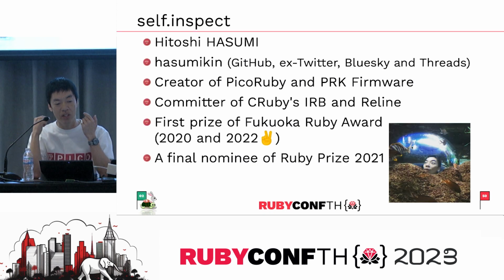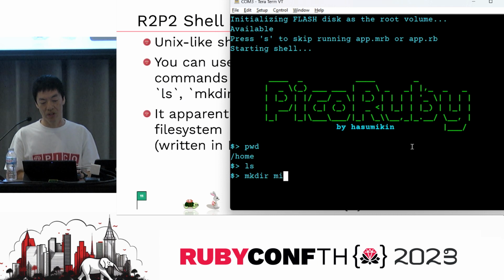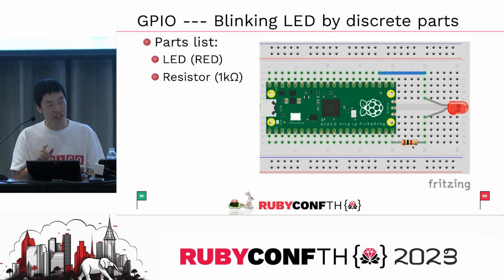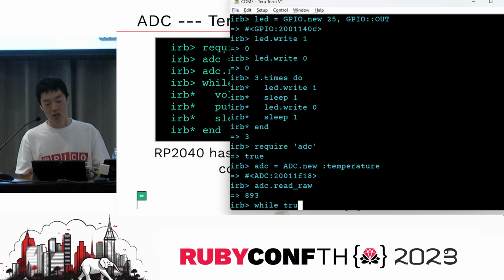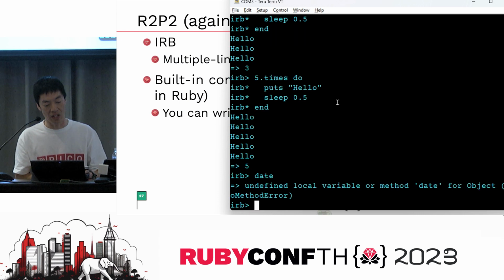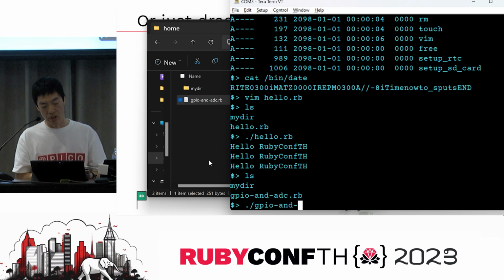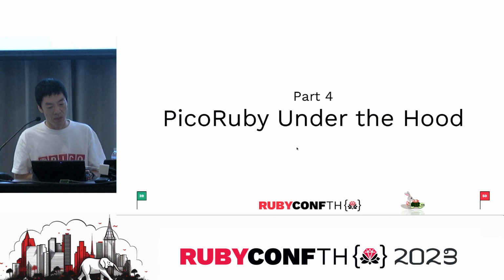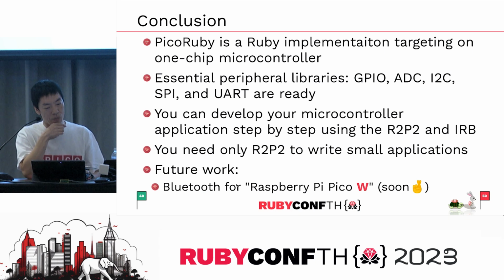RubyConfTH 2023 - A Beginner's Complete Guide to Microcontroller Programming w.. by Hitoshi Hasumi